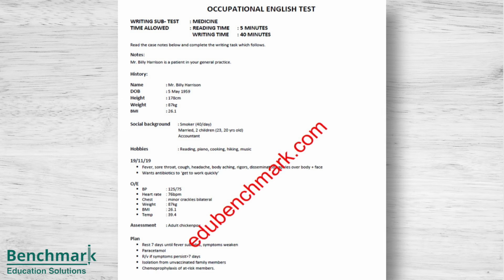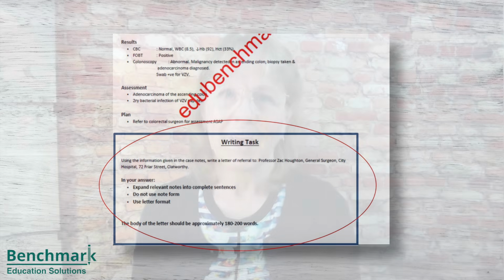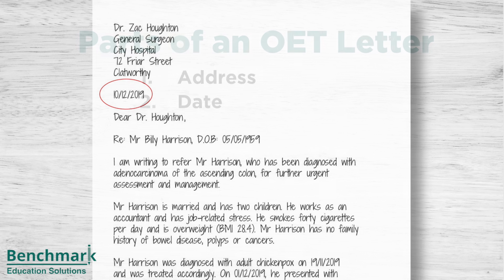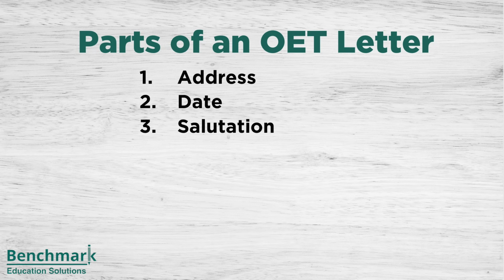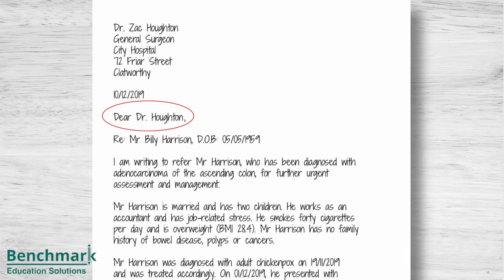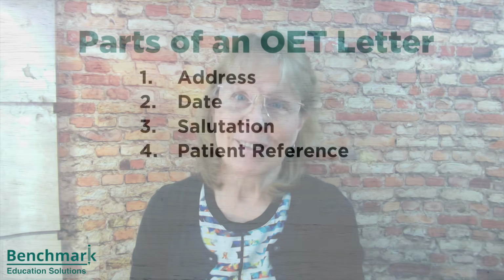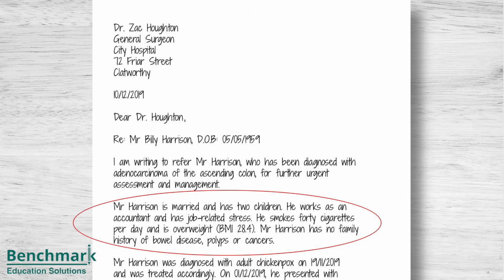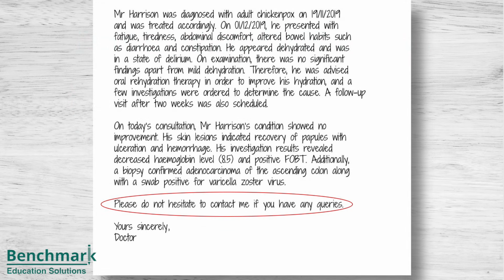OET Letter Writing Overview & Strategies for 2024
In this OET Writing Overview & Strategies lesson from Benchmark OET we will explain all about OET Letter Writing Subtest.

As you can know, Writing subset includes writing a letter of 180 to 200 words in 40 minutes. You will essentially need to convert the case notes given to you into a letter form while conveying accurate information about the patient without any bias or language inaccuracies. OET Writing subset is considered the most challenging OET module by majority of candidates. In this video, we have tried to simplify the letter writing section so that you could understand it easily and achieve 350 or more marks without any difficulty.
If you are new to the OET exam, this video will make you understand the format of OET writing test, types of letters, and approach to achieving maximum score in this subtest.

00:00 Intro
00:42 Writing Overview
01:44 Scores Required to Pass
02:10 How Writing is Scored
03:15 Letter Structure - Parts
07:20 Recommended Word Length
07:38 Letter Writing Tips
08:21 OET Writing Correction Explained
8:40 Summary and Services from Benchmark